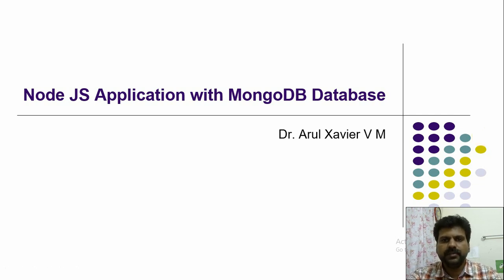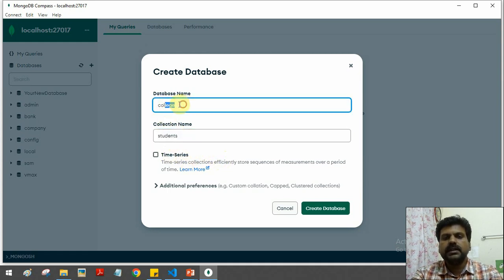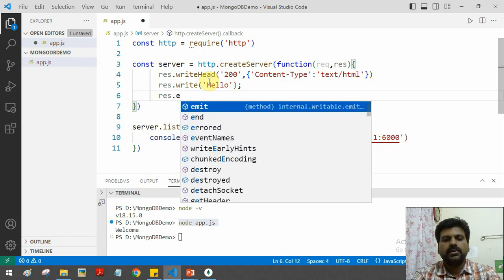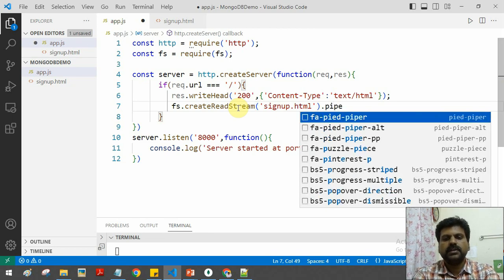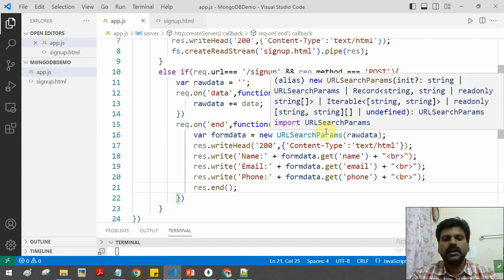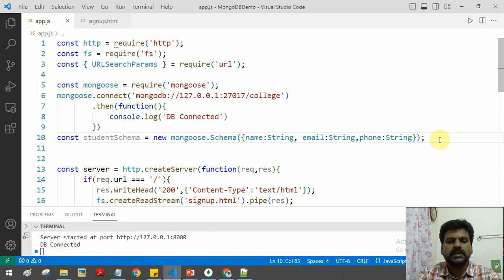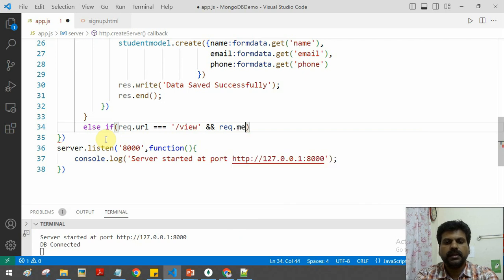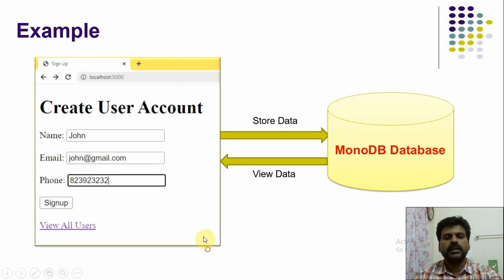Node JS Server Application with MongoDB Database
This video demonstrate how to develop node js application to store user form data in MongoDB Database. Also, it illustrate how to fetch all the stored data and display in HTML table format.